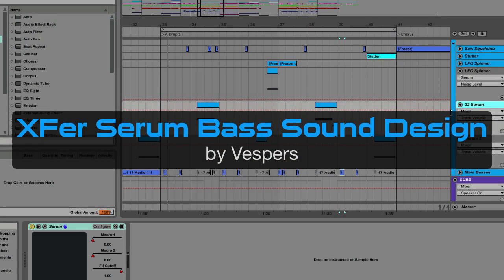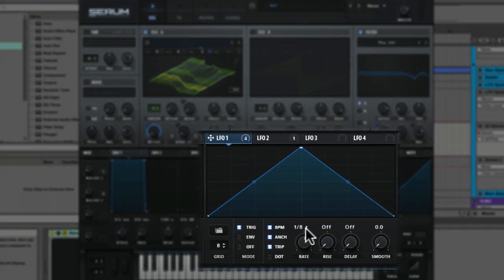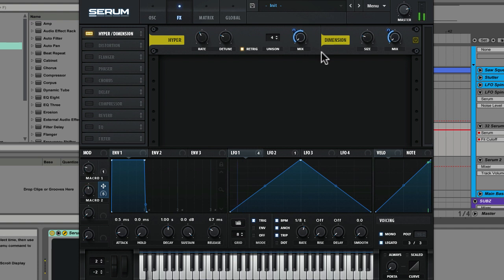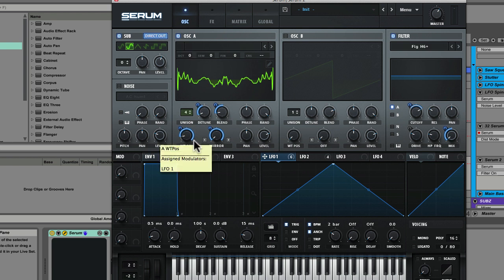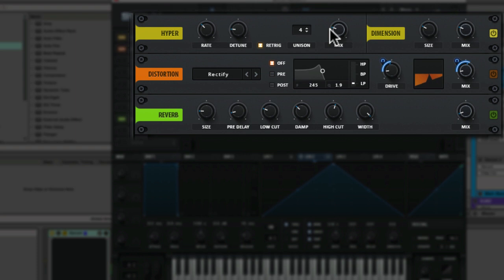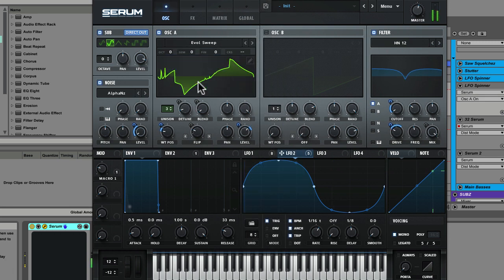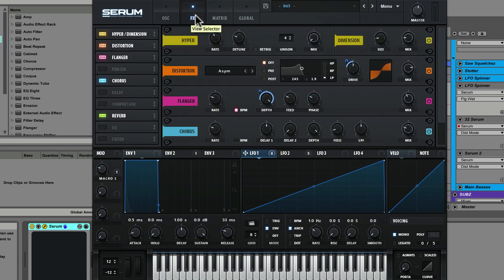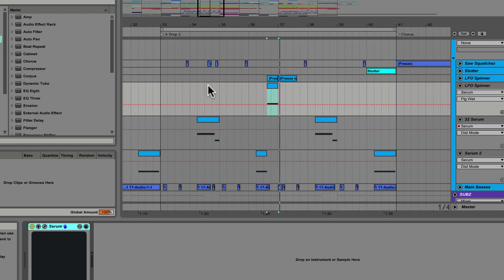Serum Synth Tutorial: Bass Sound Design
In this tutorial video, Vespers shows you 3 bass patches in the new XFer Records Serum synth by Steve Duda.  Each patch is explored step by step, and includes detailed walkthroughs of drag and drop audio to wavetable conversion, creation of wavetables using the visual editor, and one of the synth's preset wavetable oscillators.  You'll learn several ways of morphing frames, the different styles of filters, the unison engine, the noise module, the sub oscillator, creative modulation routings, the mod matrix, the effects section, and the infamous warp function.  Sound design has never been so immediate, visual and fun as with this monster of a synth.